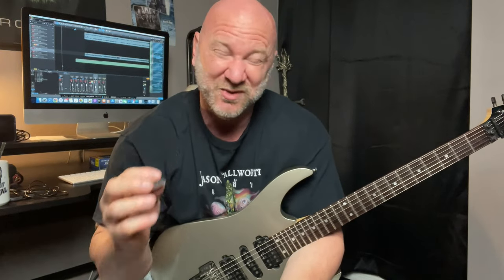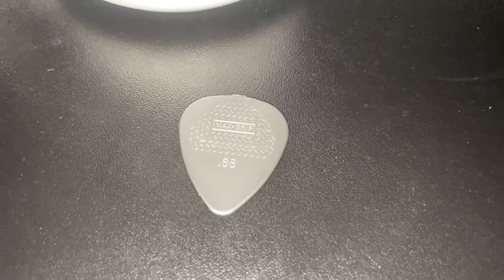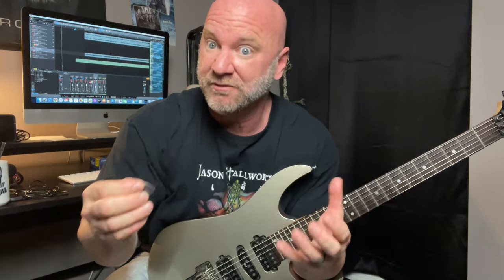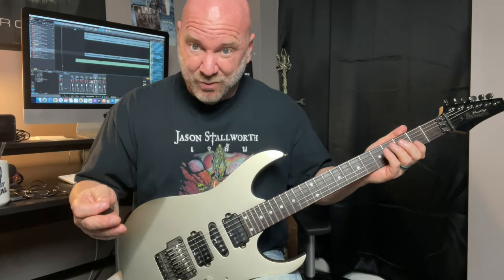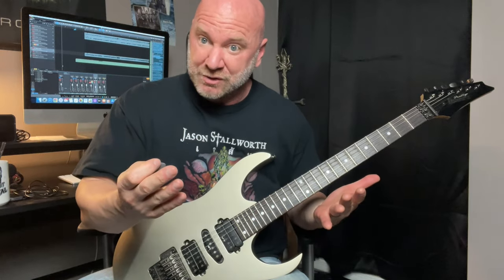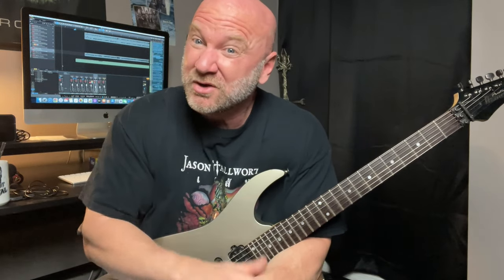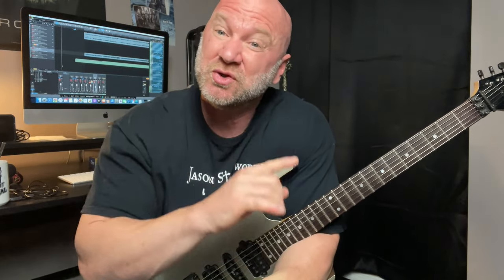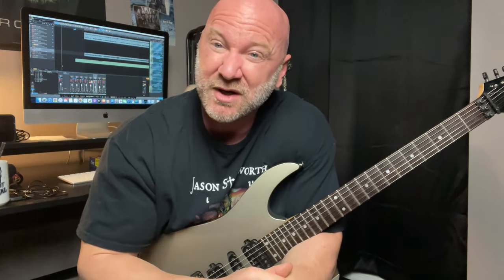Tremolo Picking for Beginners (Metal Guitar Lesson with Exercises)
Metal subgenres like death metal, black metal, and thrash metal are known for having fast tremolo picking rhythm guitars.

In this video, I give you the basics of tremolo picking so you can play faster metal riffs.

The caveat here is that I share my personal approach to tremolo picking. This may differ from others, but I hope it helps you establish a foundation in finding what works best for you.

Oh, and at the end of the lesson, I give you three metal tremolo picking exercises to play along with and practice.

Here's the timeline:

00:00 - 00:42 - Intro
00:43 - 01:04 - What is Tremolo Picking?
01:05 - 01:55 - Pick I Use
01:56 - 02:59 - How I Hold My Pick
03:00 - 03:50 - Wrist
03:51 - 04:27 - Resting My Palm
04:28 - 05:36 - Relaxed Approach
05:37 - 06:08 - EXERCISE 1
06:09 - 06:34 - EXERCISE 2
06:35 - 07:09 - EXERCISE 3
07:10 - Guitar Chat

I hope this lesson helps you and please leave any questions or thoughts in the comments.

Keep Playing Music,
Jason